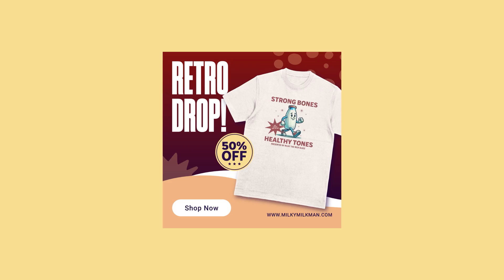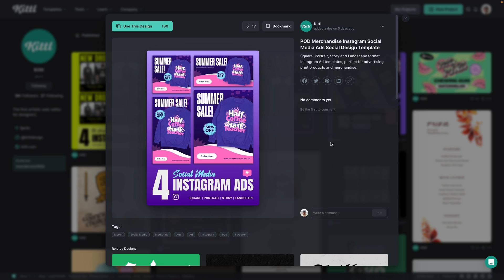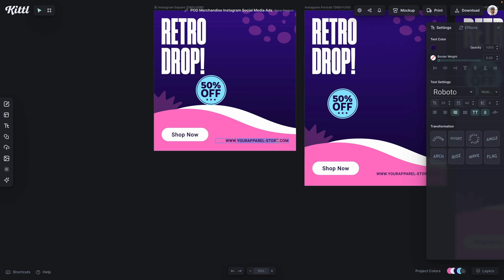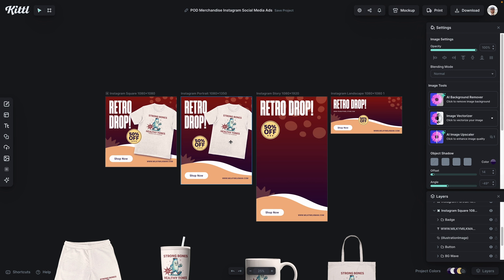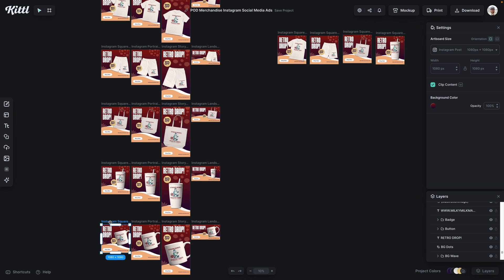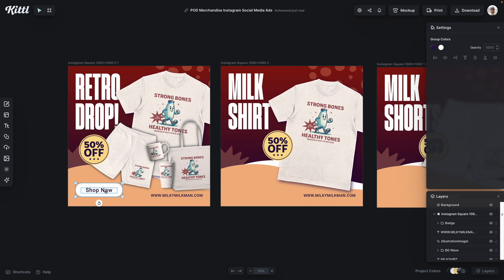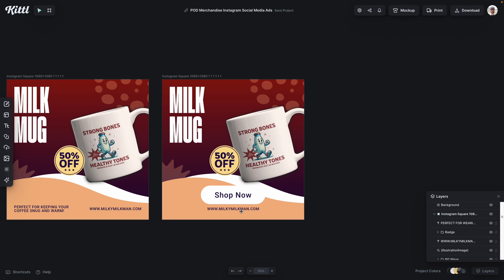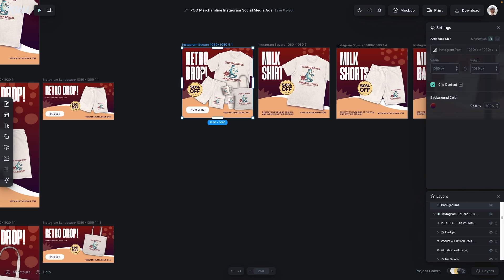How To Create Social Media Ads For Your Clothing Brand (Facebook, Instagram, & Website)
In this video, Drew is showing you exactly how to use and edit a social media ads template in Kittl to quickly exchange the product images with your own product or photo to use as ads for Facebook, Instagram, and anywhere else. First he goes over how to edit the template, then how to create duplicate versions for your various products, how to convert them into website banners, and lastly shows mockups of the finished ads.

🕰️ Timestamps For This Video:
0:00 How To Make Social Media Ads For Merch
1:15 Choosing The Right Marketing Template
2:00 Editing The Social Ad Template With Your Products
3:45 Changing Colors For Your Ads With 1 Click
4:30 Duplicating Your Ads For More Products
5:45 Making A Carousel For Instagram
8:30 Creating A Strong CTA Graphic
10:25 Creating Website Banner Graphics
13:00 Creating Different Banner Sizes
14:00 Using Kittl's Mockup Feature To Review Ads
14:20 Things To Remember

More about this video:
Kittl is committed to helping you utilize your skills as a graphic designer or business owner, and one of those ways is through marketing materials and advertising. Kittl is more than just a place to find great template designs for logos or t-shirts, you can find full-scale branded content projects for advertising, brand boards, presentations, and so much more.